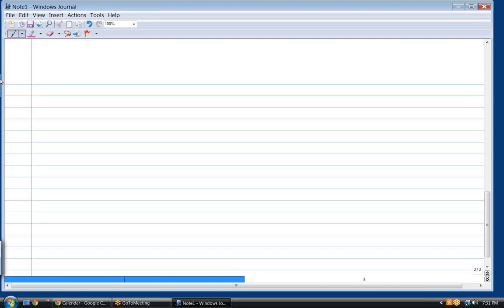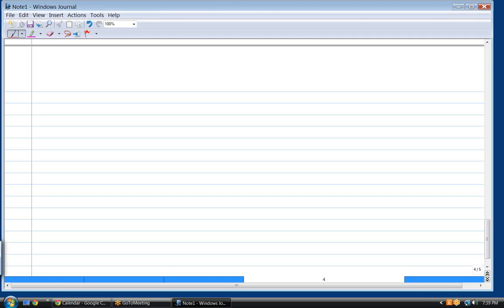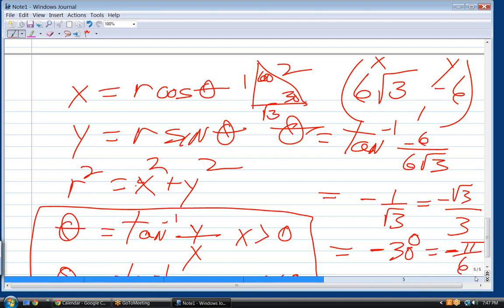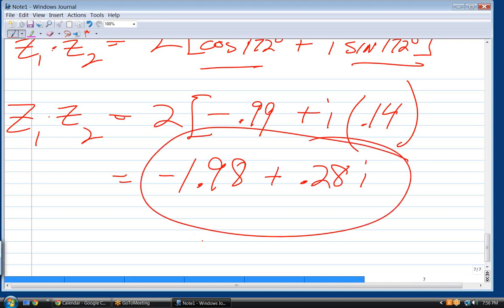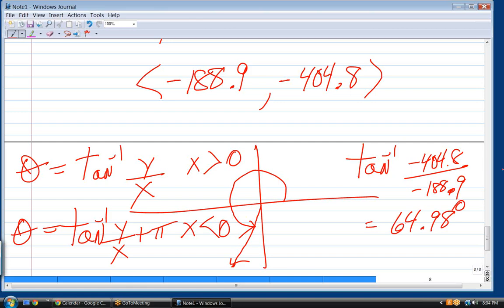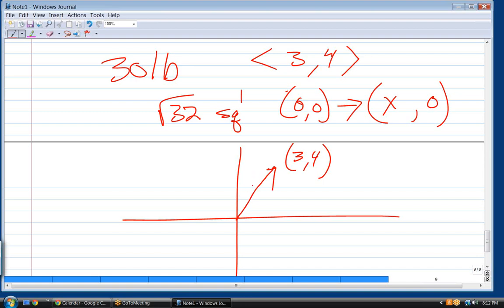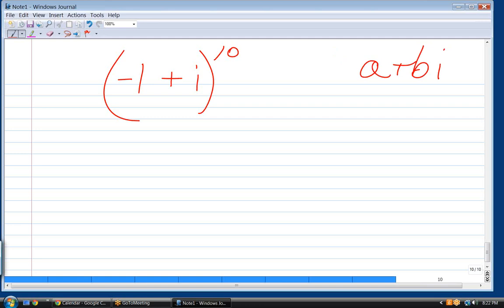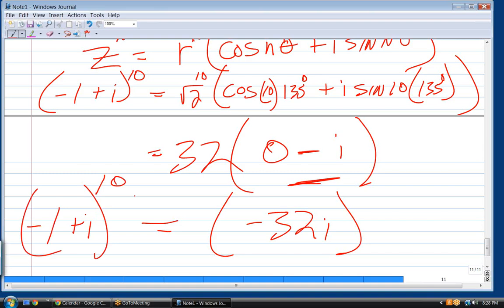Online Precalculus tutoring, Parametric Equations, DR050815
online math tutoring services for algebra, geometry, trigonometry, precalculus, AP calculus AB/BC, ACT/SAT/GRE/GMAT prep This video deals with Parametric Equations.